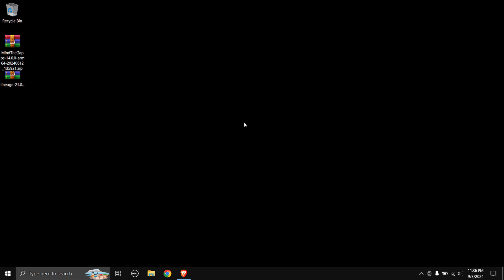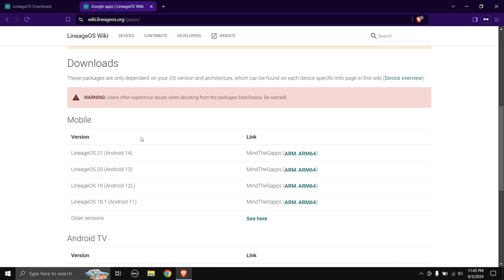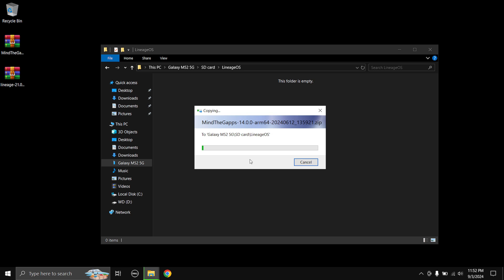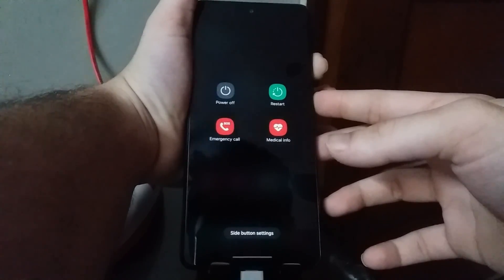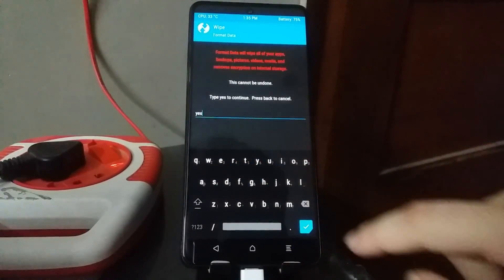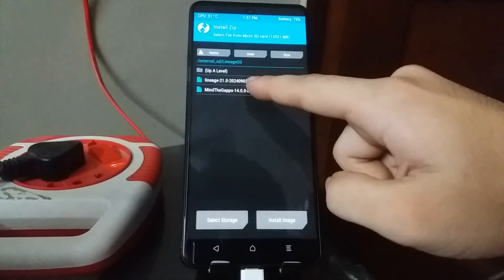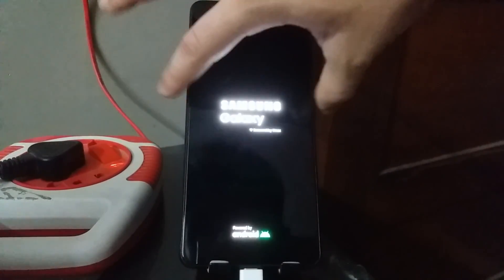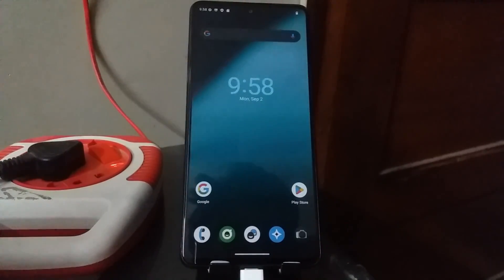Get Android 14(Lineage OS) On Your Samsung Galaxy M52 5G!!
Hey what is up everyone, so today in this video i'm gonna be showing you how to get Android 14 which is LineageOS on your Samsung Galaxy M52 5G